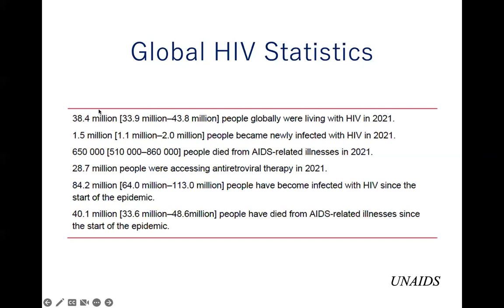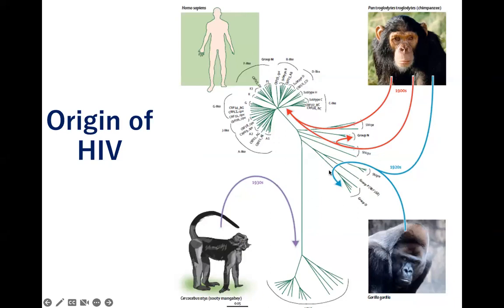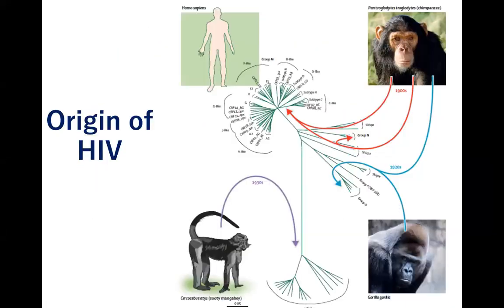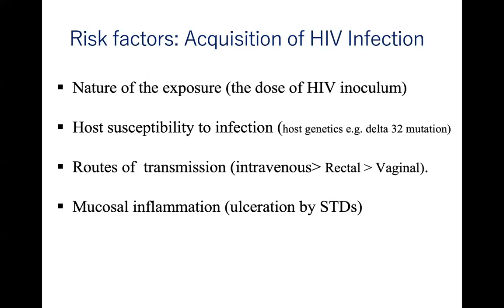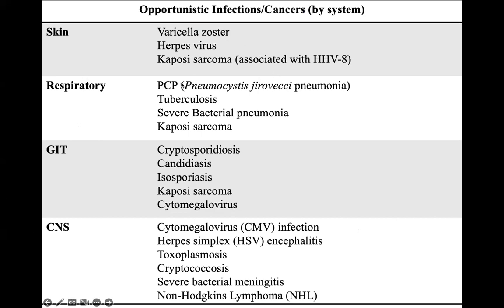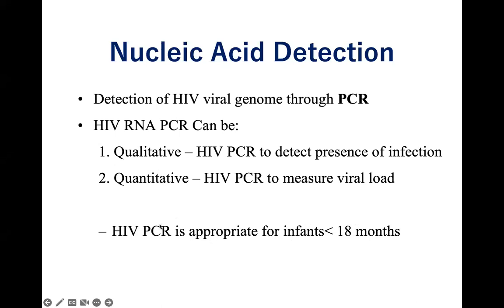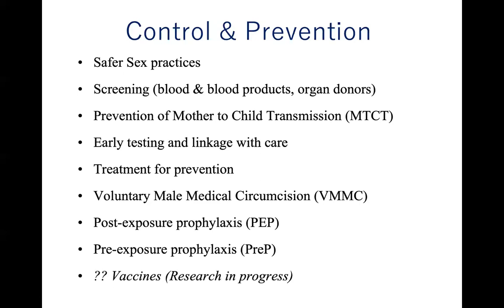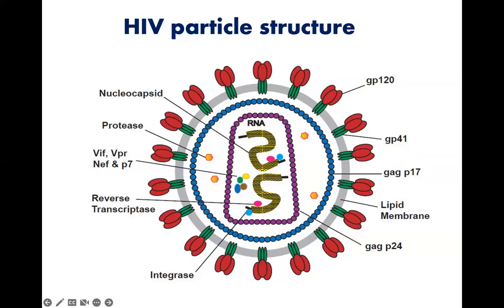Retroviruses & HIV AIDS